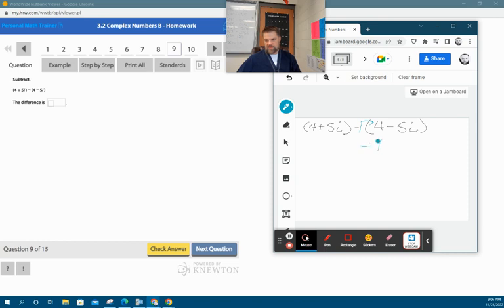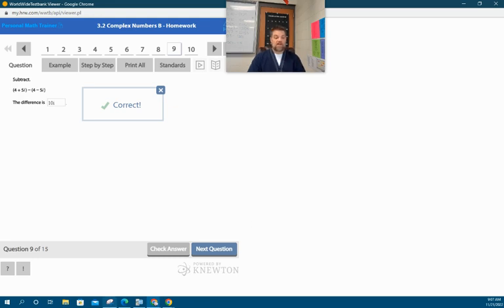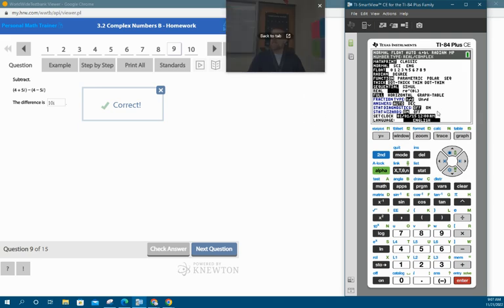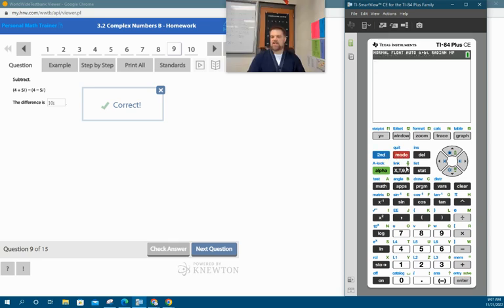Algebra 2 3.2 Complex Numbers Problem 9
Tom Adams teaches his students to perform math operations with complex numbers.